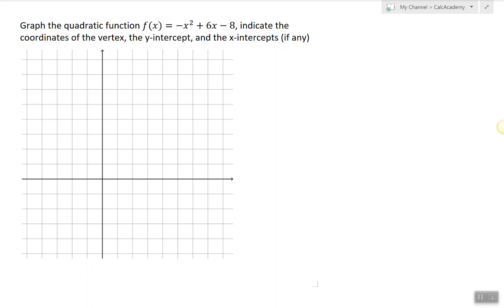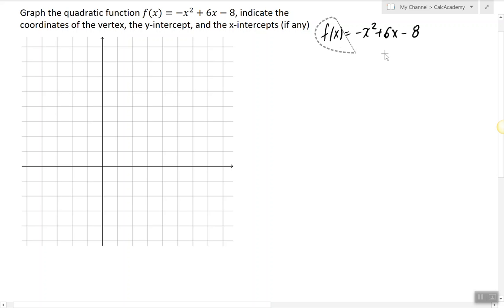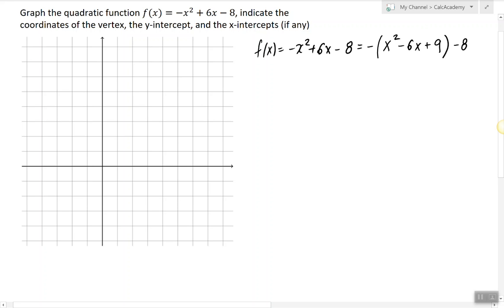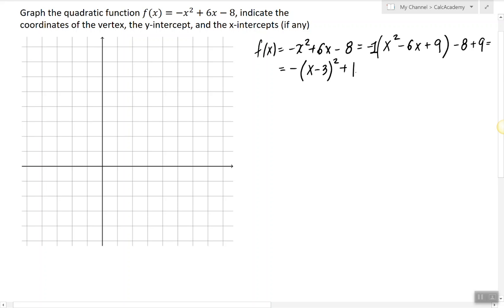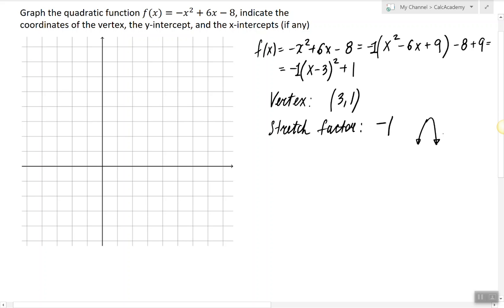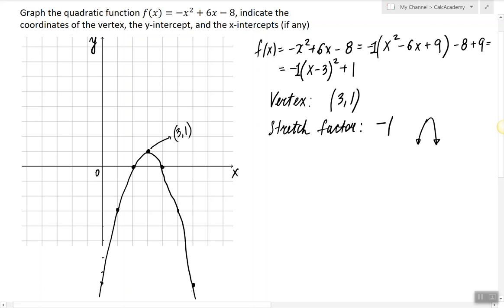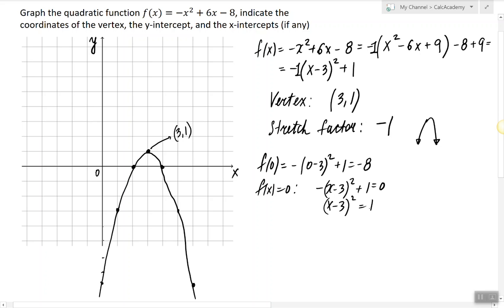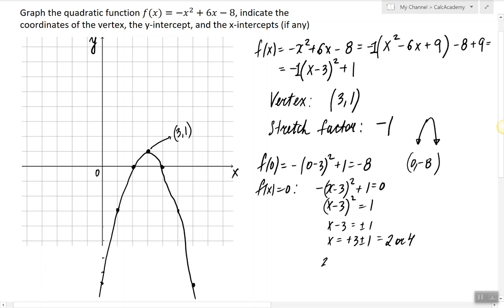Graphing a Quadratic Function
In this video, I show how to graph a quadratic function by analyzing it in vertex form.